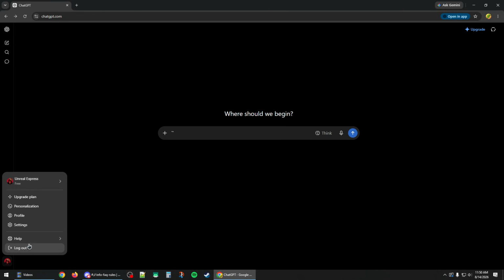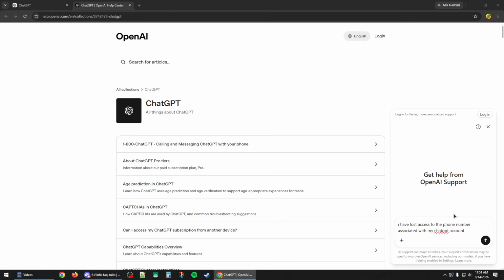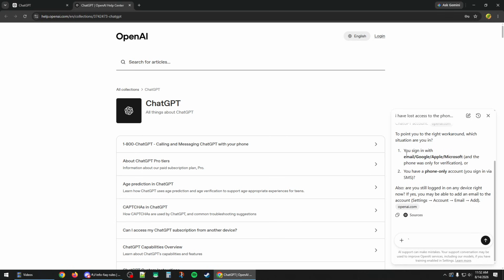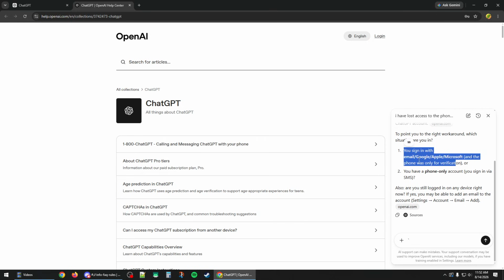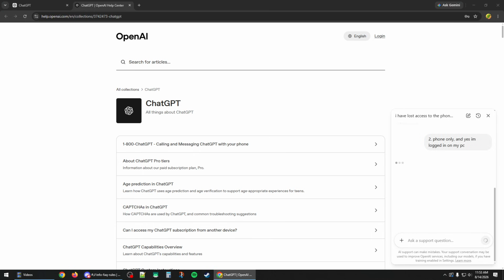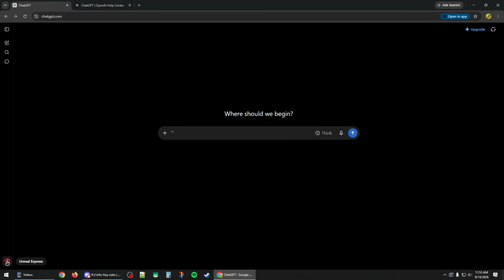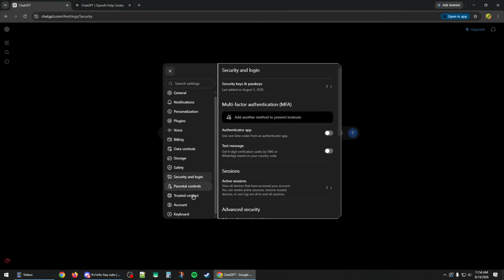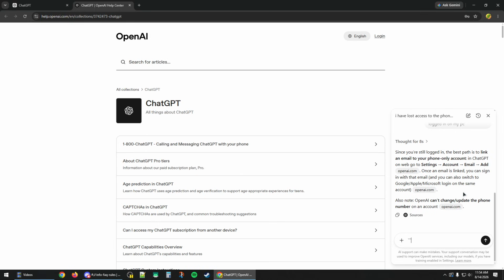How To Change Your ChatGPT Phone Number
How To Change Your ChatGPT Phone Number securely and fast. This step-by-step guide shows you how to update your number in settings, avoid verification issues, and keep your account protected.